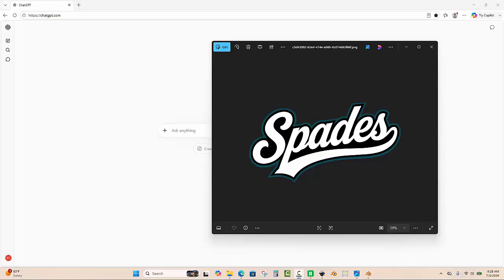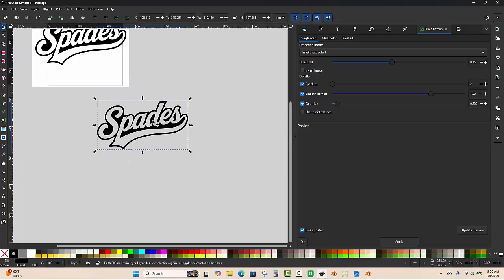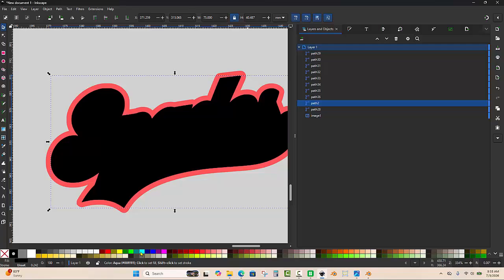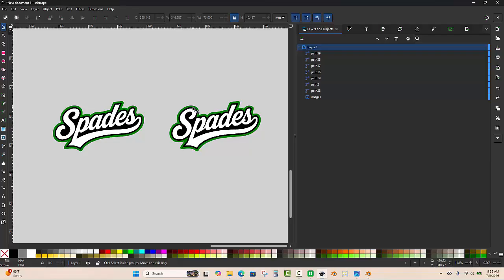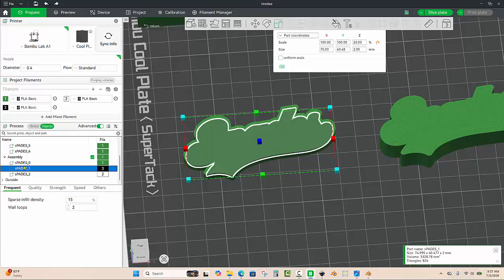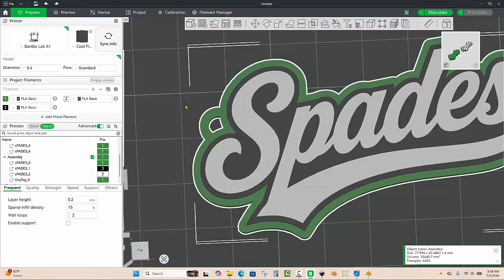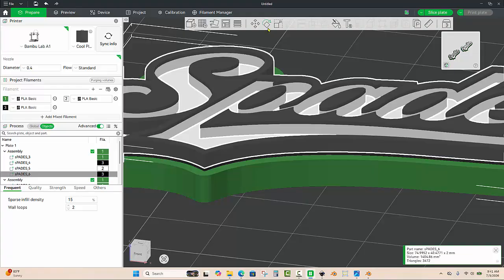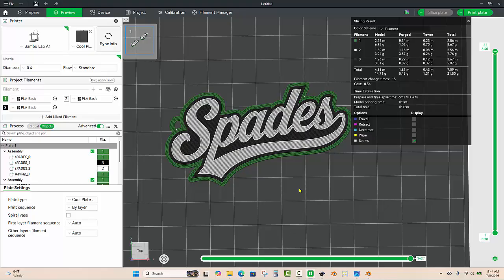3D Printing - Creating the Spades Keychain with ChatGPT, InkScape and Bambu Studio